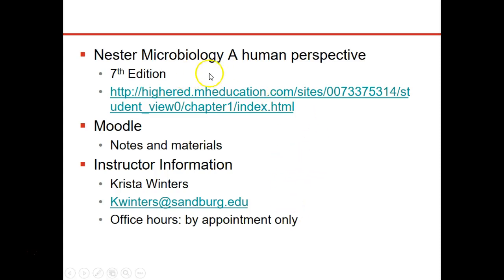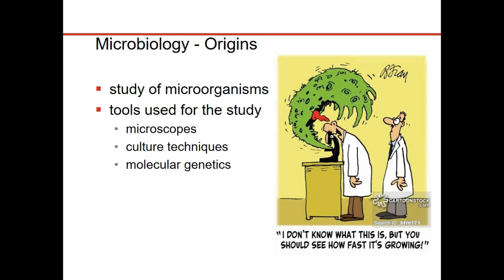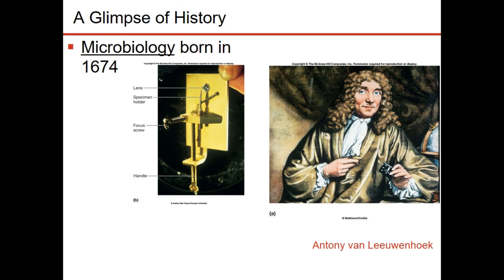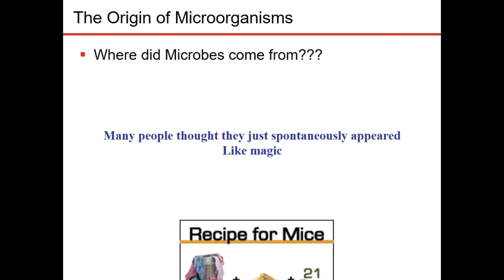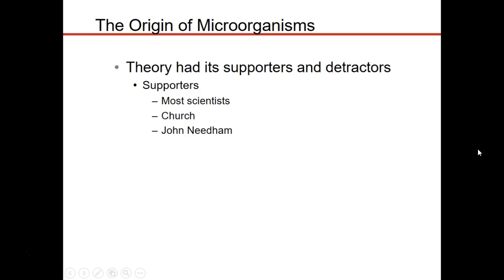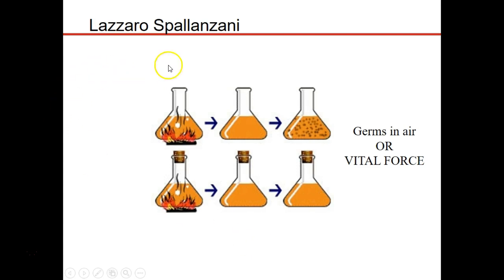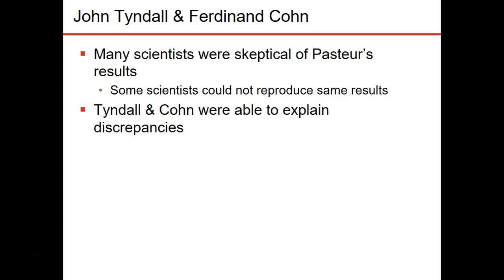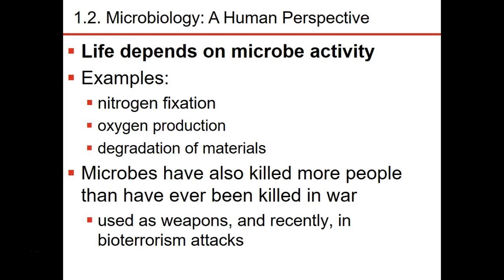Microbiolgy Chapter 1_Sandburg